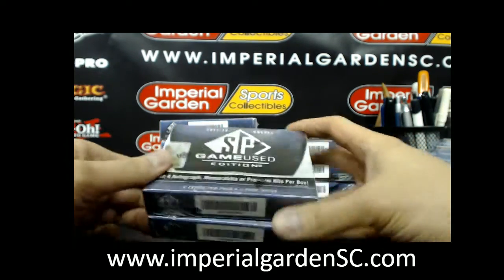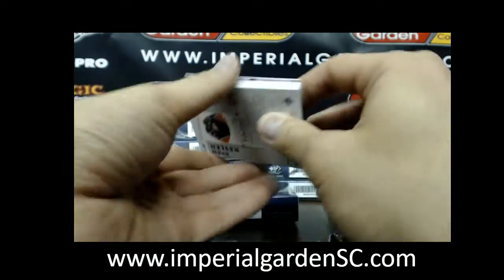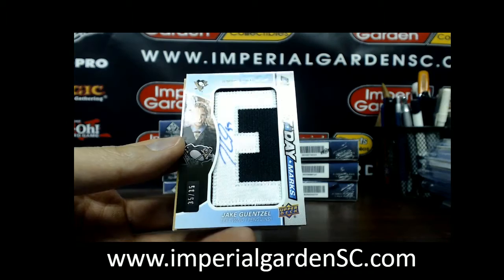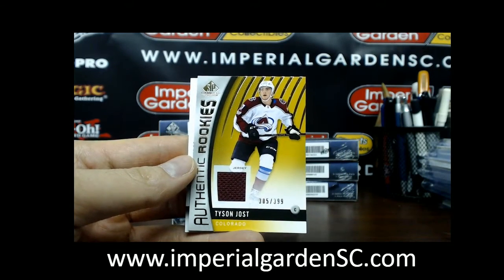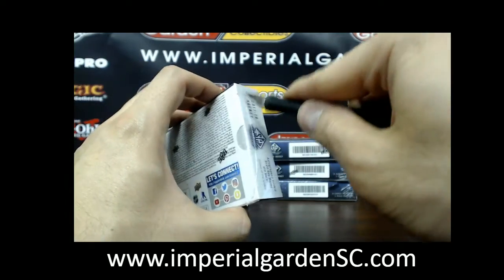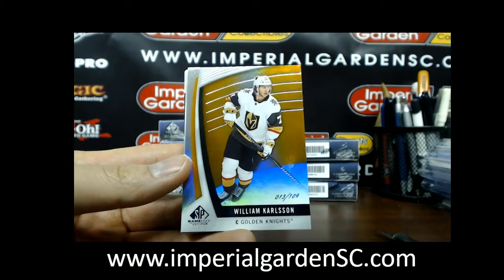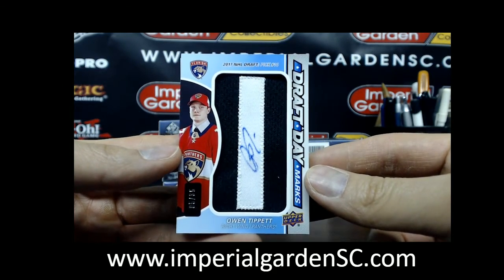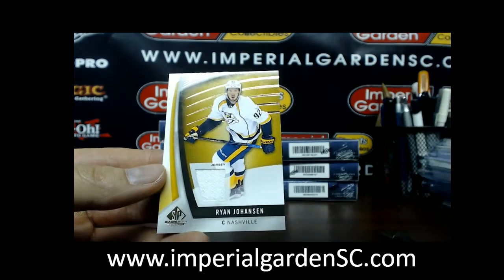JoJos 2x 17-18 Upper Deck SP GAME USED NHL BOX BREAK